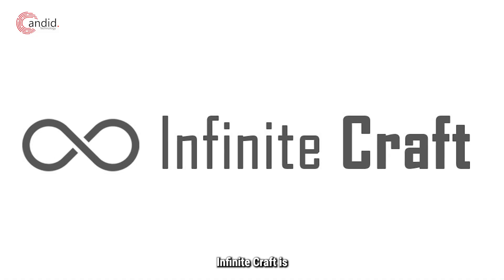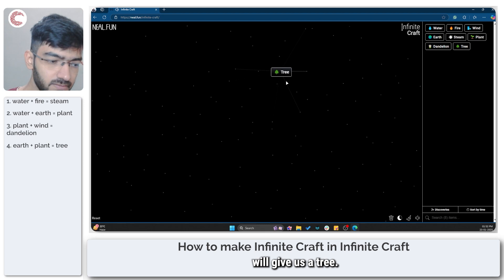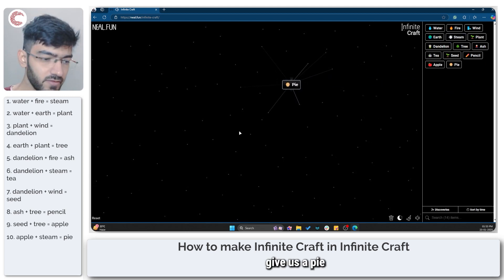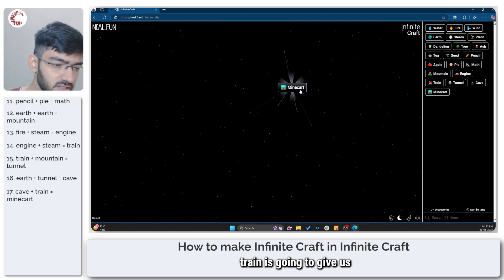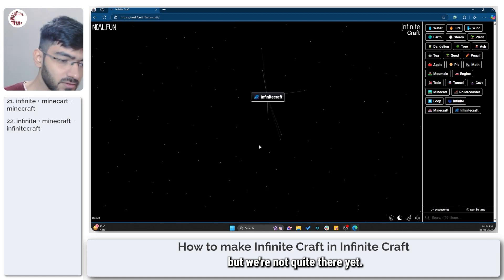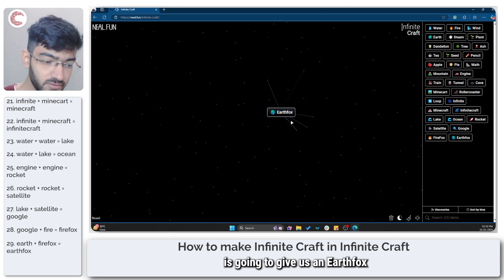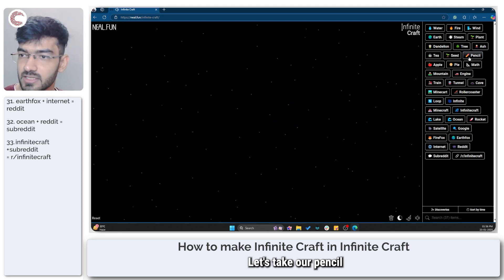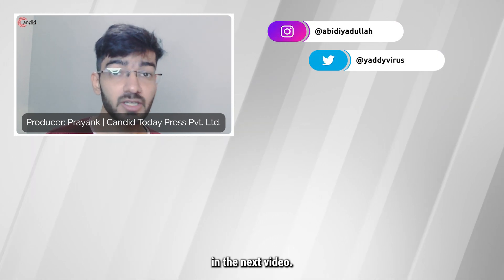How to make Infinite Craft in Infinite Craft?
Here is how to make Infinite Craft in Infinite Craft. for more guides and tech explainers, reviews, lists, comparisons and more tech-related stuff.